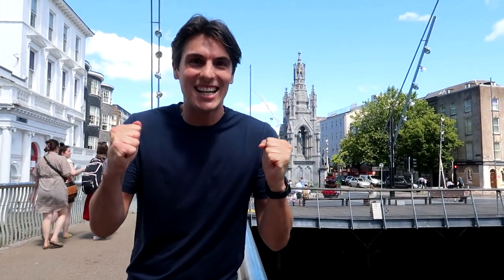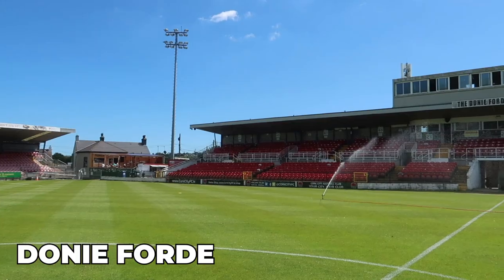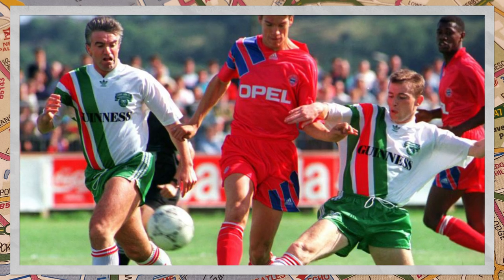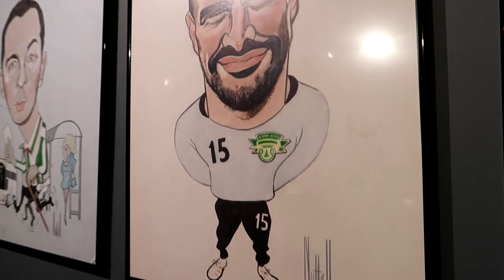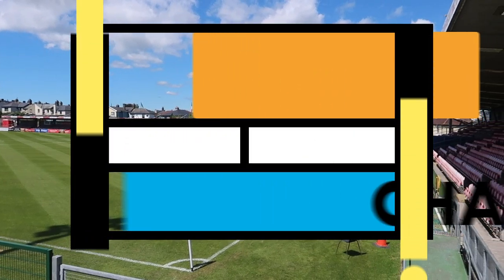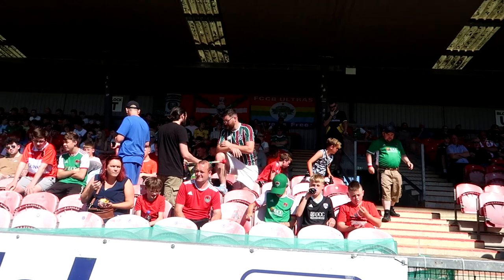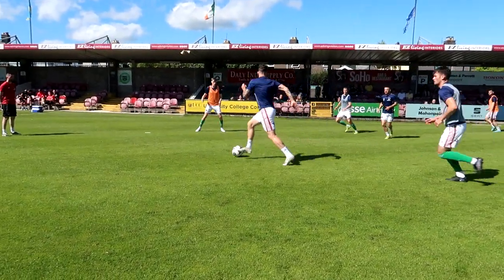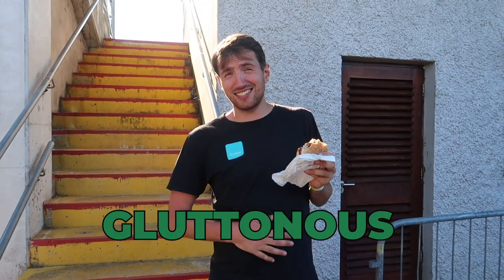We Travelled To IRELAND For A Friendly! 🇮🇪 (Cork City v Stoke City)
We travelled to Ireland for 10 hours to watch Cork City, who usually play in the League of Ireland first division, against Stoke City in a mid-season friendly.

We have a new feature called "Top of the Chants", the ref's give us their Netflix recommendations and we visit "The Corner Flag" pub. Wait until you see the view!

Massive thank you to the club and especially Aaron, who gave us all the access to create this video.

We'd love to hear what you think of the video!

Curly + Scott